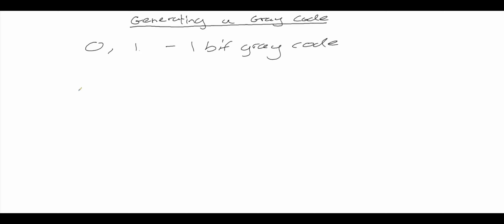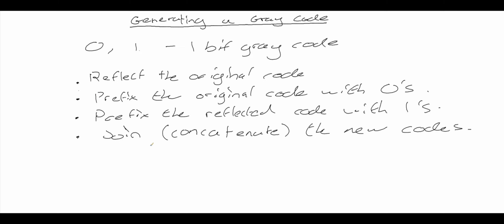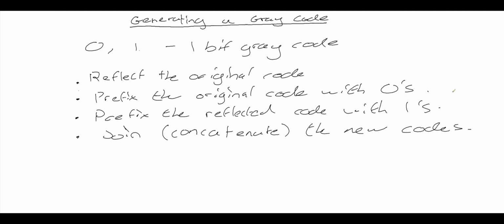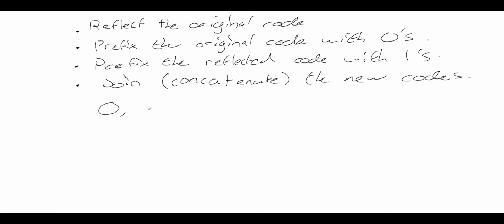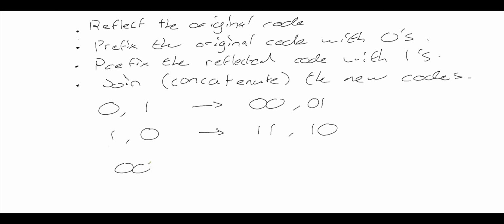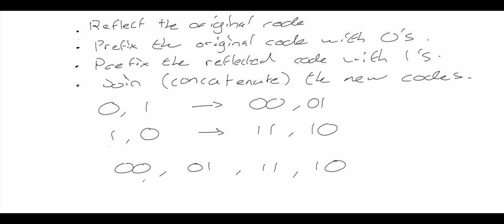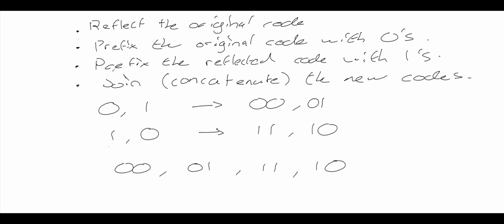Generating a Gray code